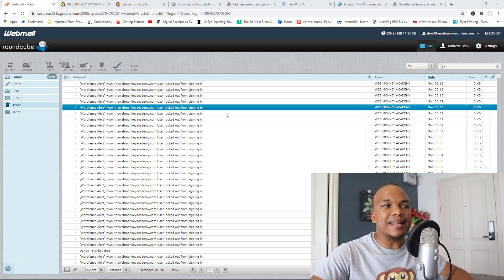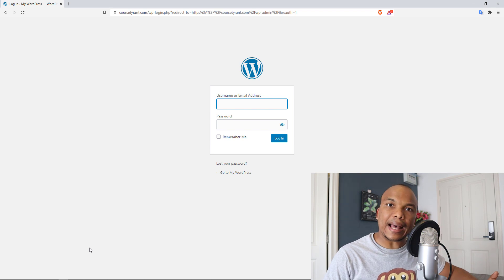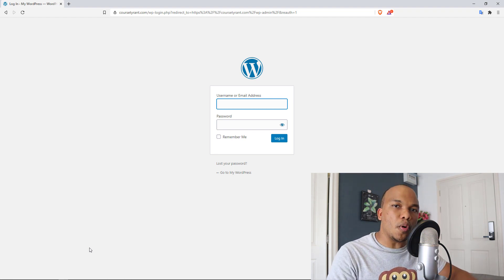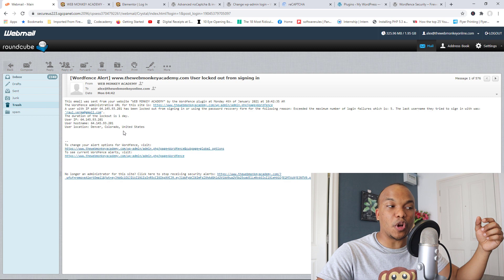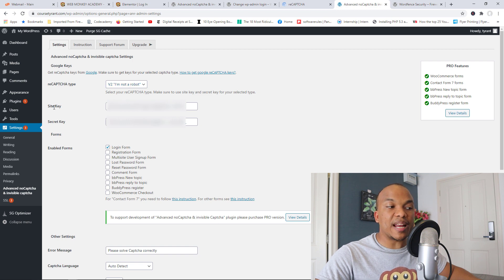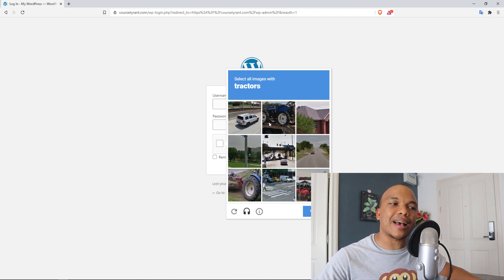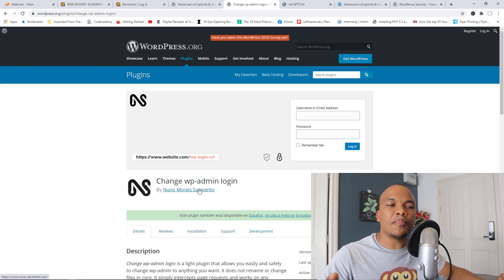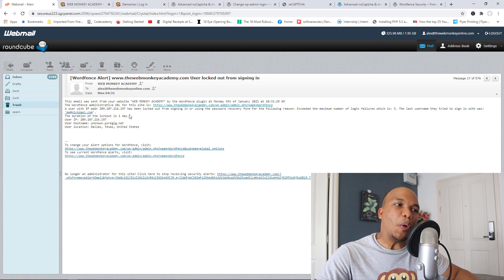Hack Attempt - How I Stopped a Brute Force Attack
A few days ago, someone tried to brute force attack my website but they were unsuccessful. In this video I am going to tell you exactly what this type of attack is and what I did to stop it.